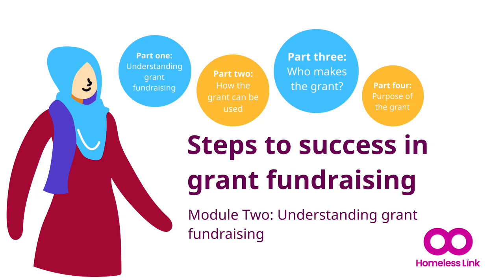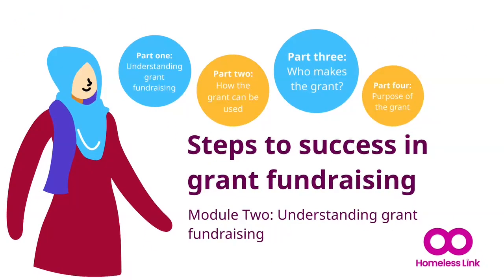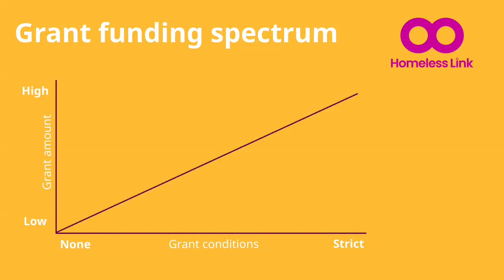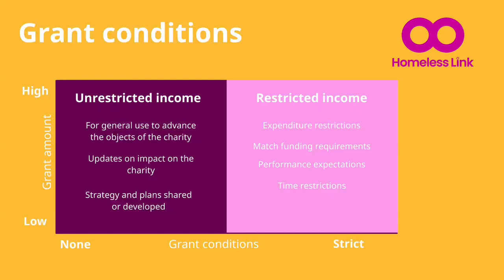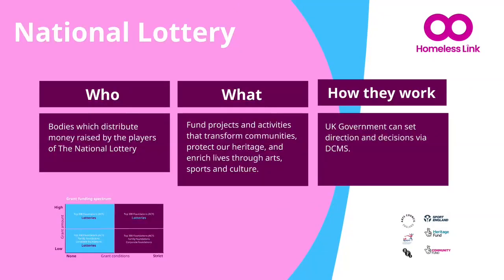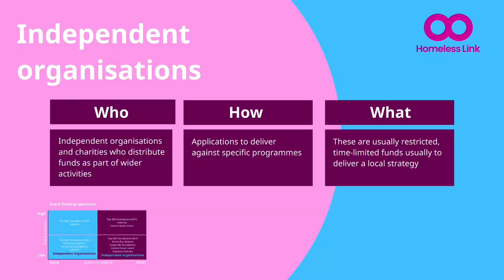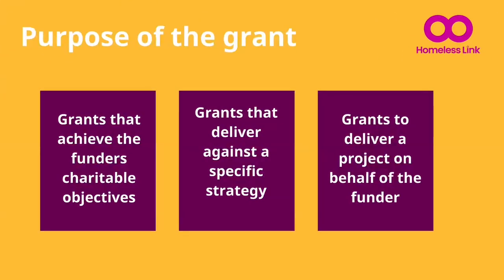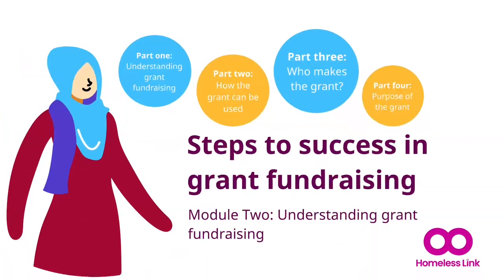Module 2: Understanding grant fundraising